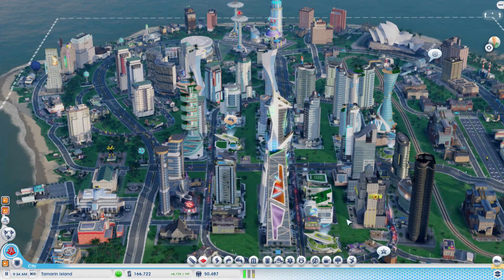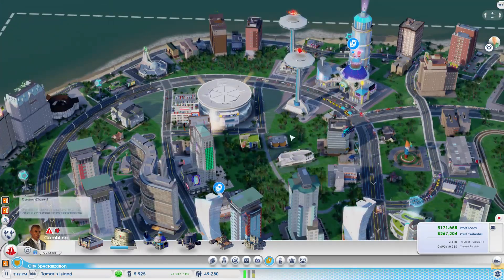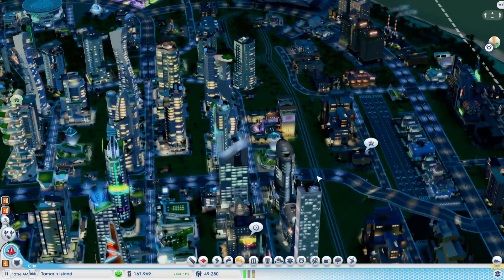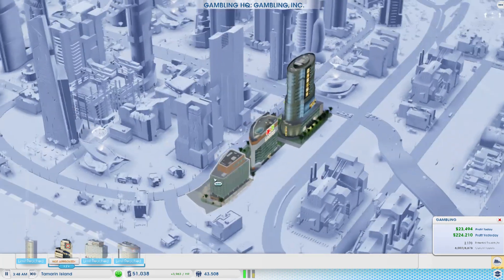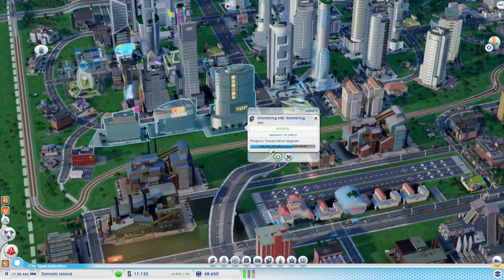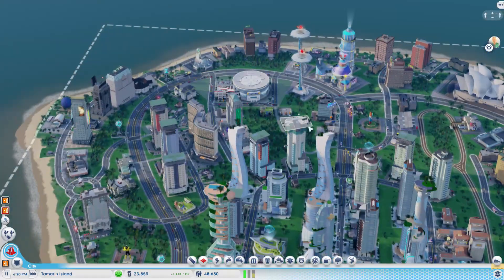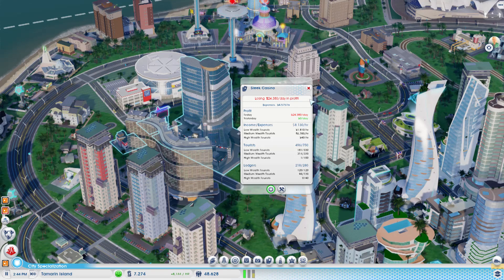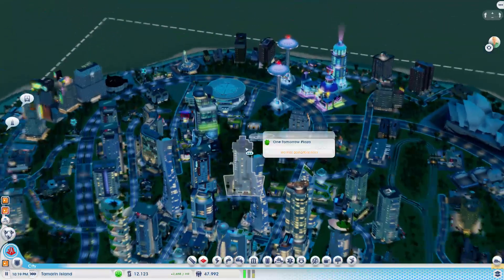SimCity: Cities of Tomorrow - The Fine Line [#37]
It's SimCity, but all futuristic and stuff!

► TwitchTV...

► TwitchTV...

► PC Specs...